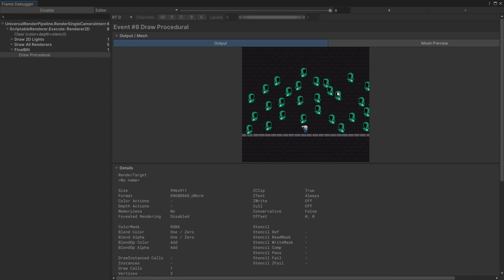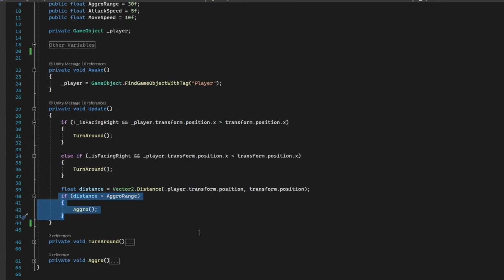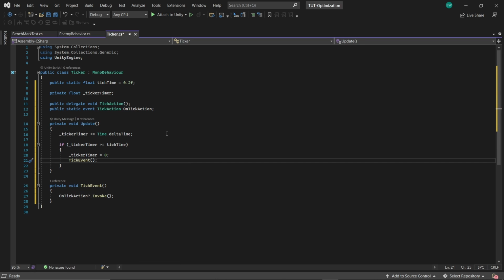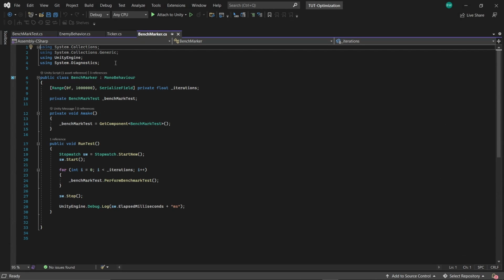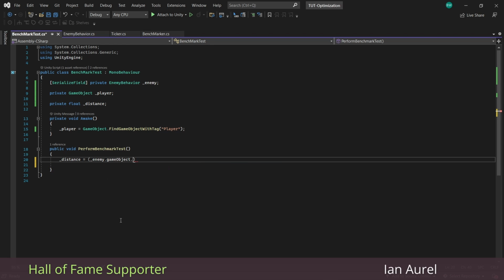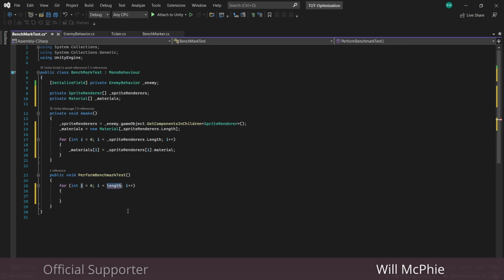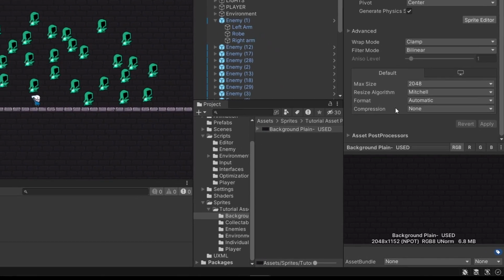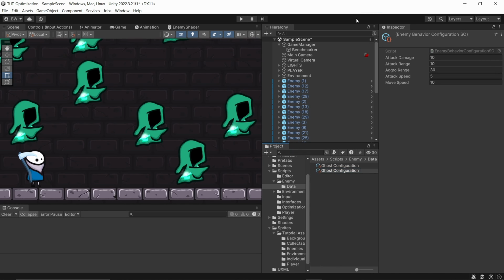OPTIMIZE your Unity game using these performance tips | Tutorial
As my game (Samurado) continues to get bigger and bigger, performance and optimization is something I've been getting more concerned about. So I went on a deep dive to figure out as much as I could about performance, and these are some of the best tips I use/have come across, some are specifically for 2D games, but some are just overall good rules of thumb for any project!

Timestamps:

00:00 - Intro
00:07 - Sprite Atlas and Frame Debugger
01:30 - Tick System
03:57 - Setting up Your Own Benchmark Tests
06:50 - Hashing Strings
08:20 - General Tips

Wishlist Samurado!